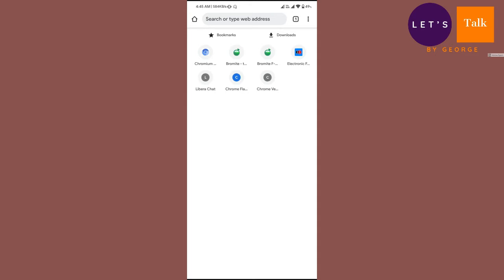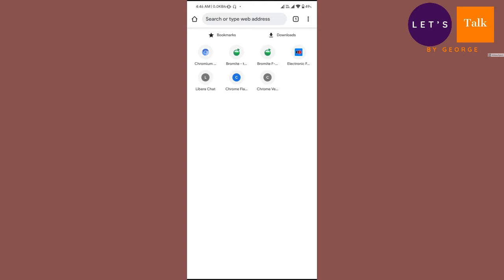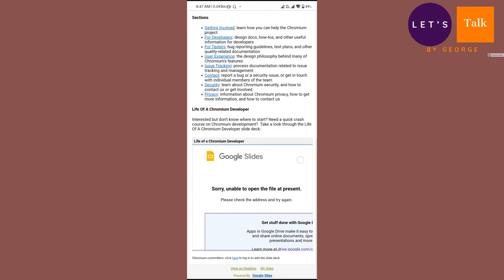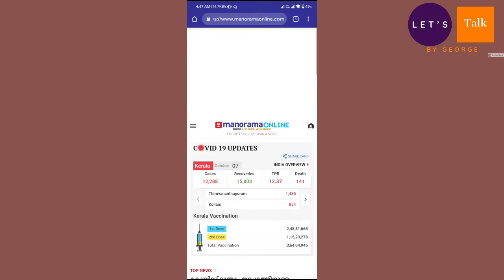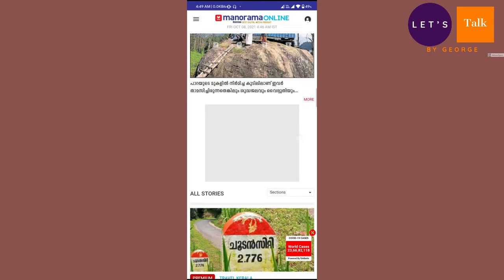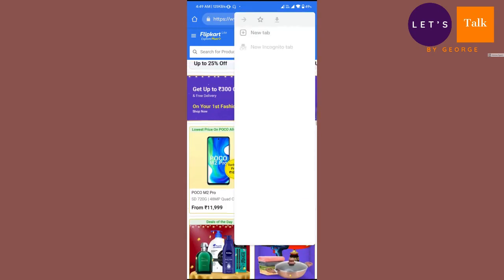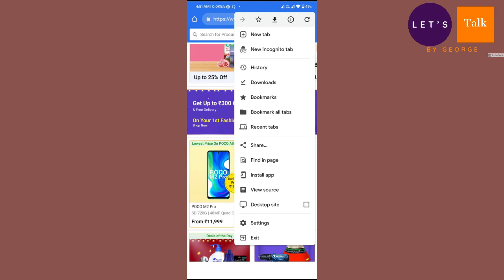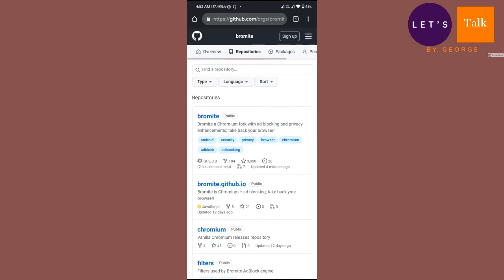APP Review | best alternative to google chrome - Bromite android web browser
Today we are going to review an app called Bromite & its a browser for Android phone.

Note: there are two types of downloads available in the pager for ARM devices and ARM 64 devices. Please confirm your system architecture before proceeding with download.

Let’s talk by George - Channel / George will not be responsible for
any mishaps happens by installation of this software / application on your device. We will not accept / be responsible for any claims / damages to your device. Views expressed in the video are only for informative purposes
Use the software / application at your own risk